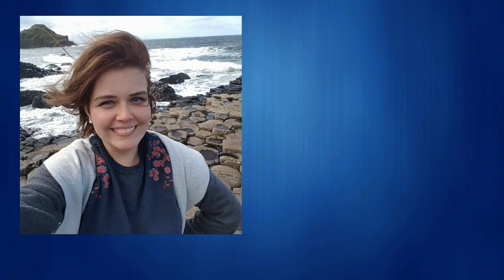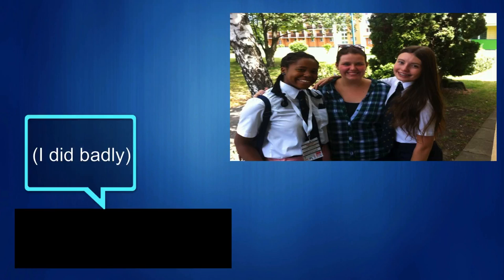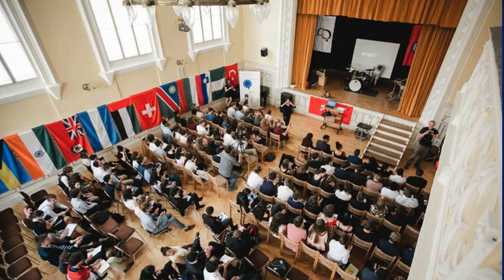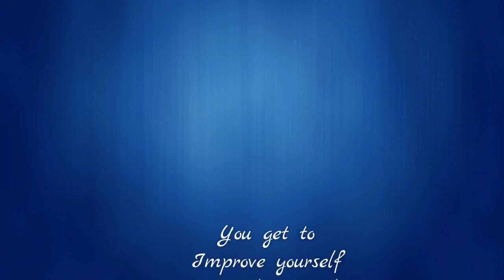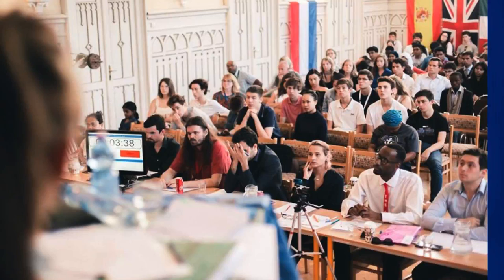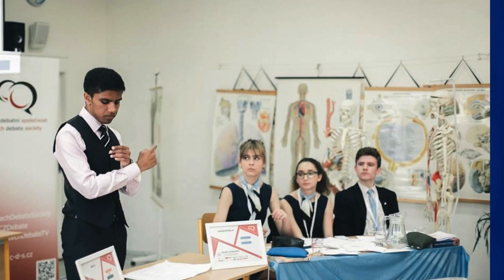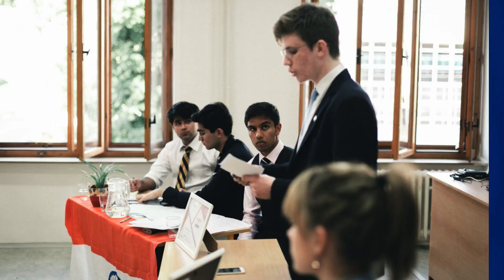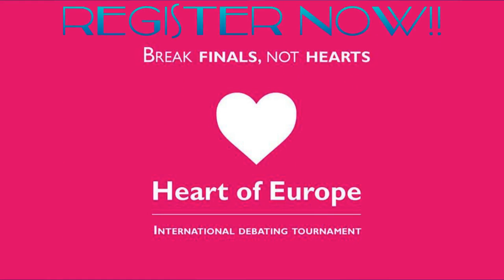Why you should adjudicate at HOEDT19 by Helena